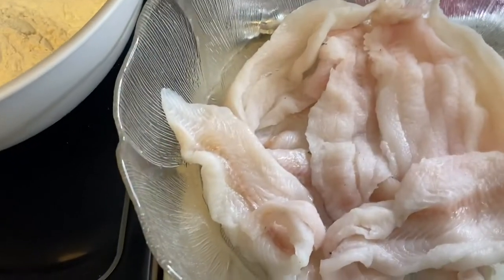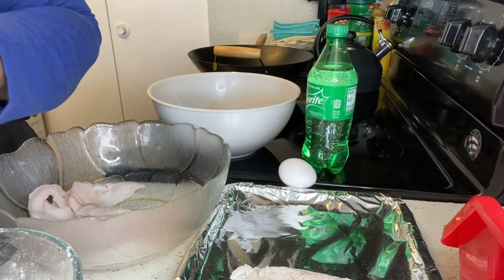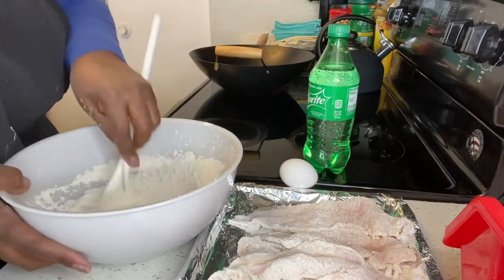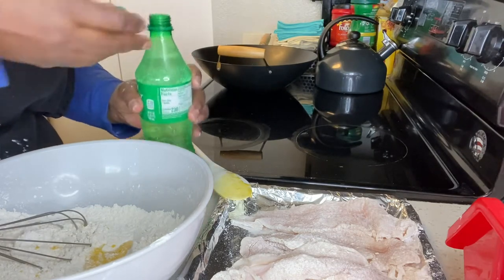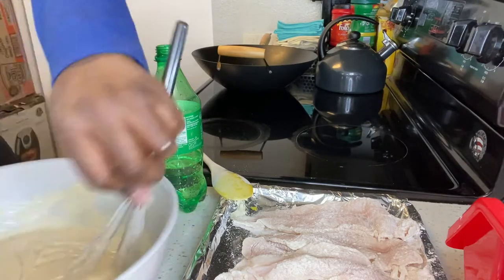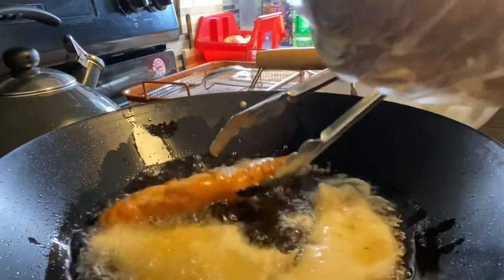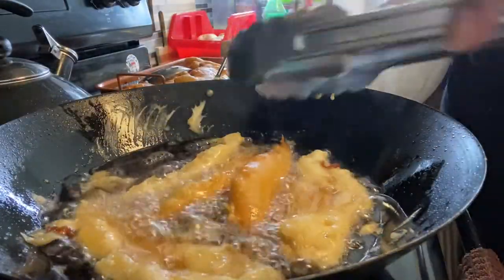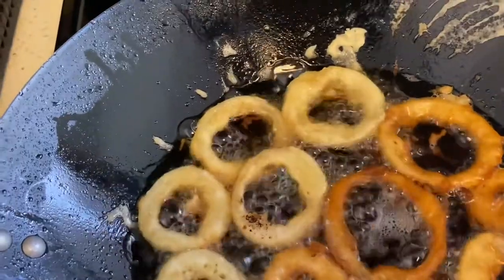Fried Dover Sole Fish!!!!! 😋😋😋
1 1/2 Dover Sole Fish
2 cups flour
1/2 cup corn starch
1 tsp baking powder
1 egg
1/2 tbsp garlic powder, seasoning salt
Sprite Soda